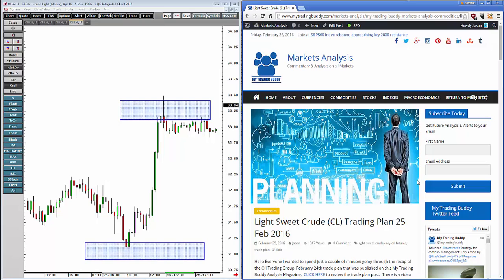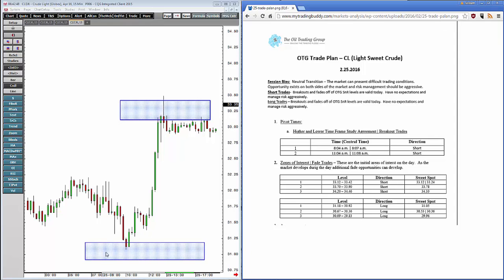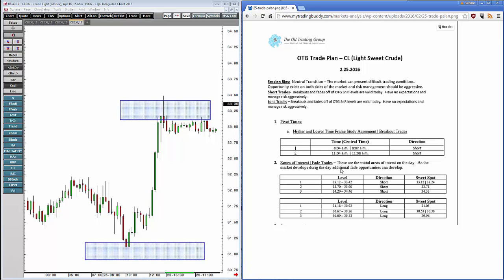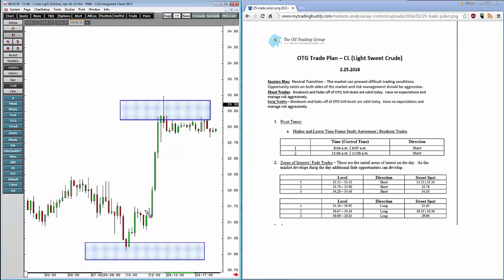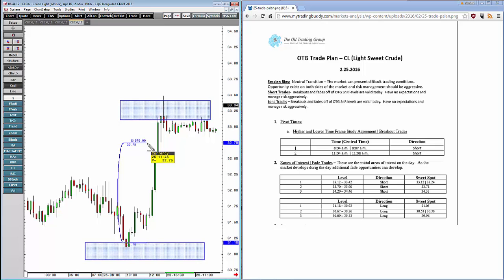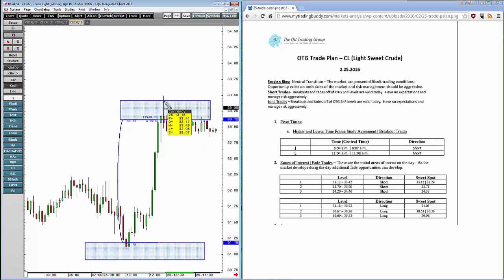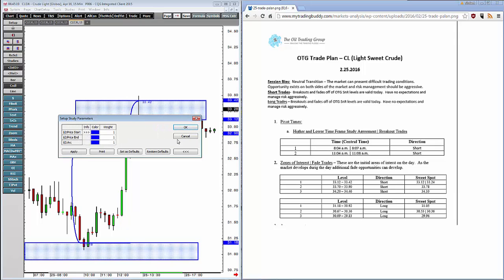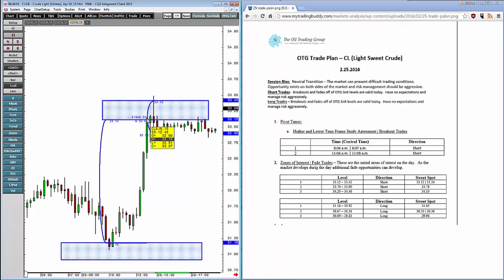OTG Trade Plan Review for 2 25 2016